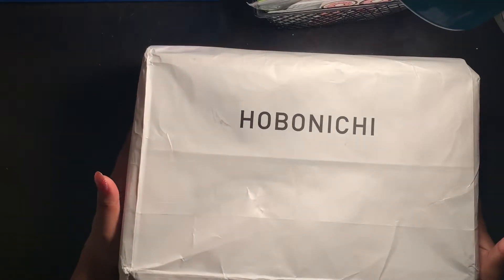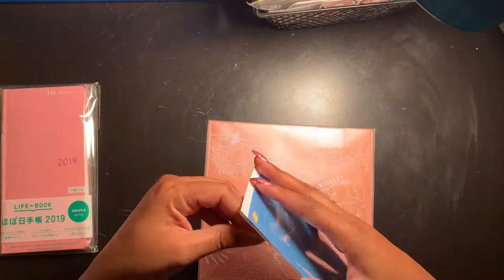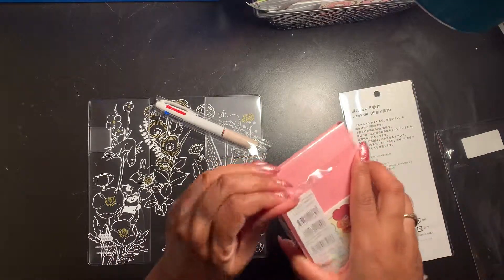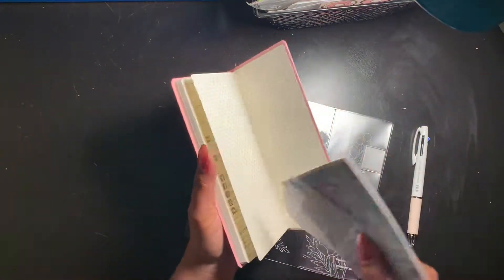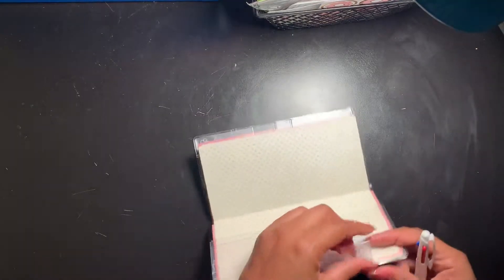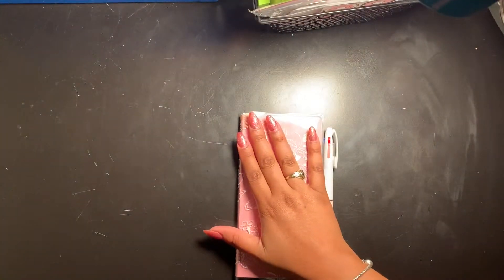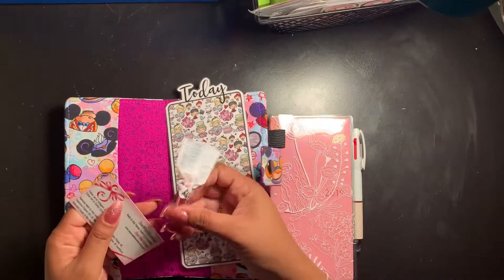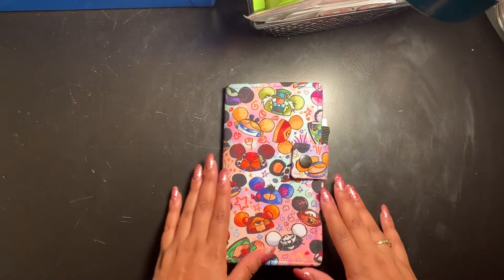Unboxing my first Hobonichi!